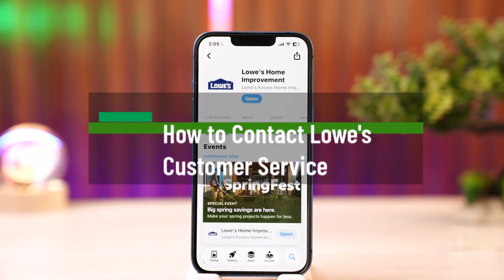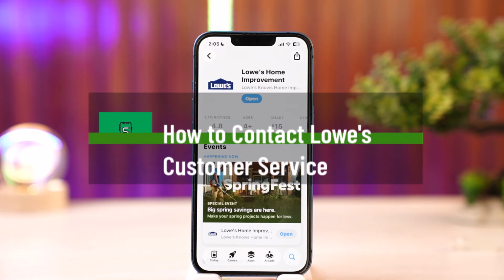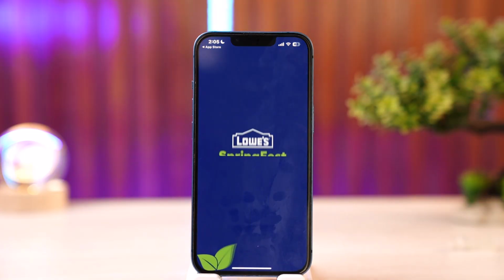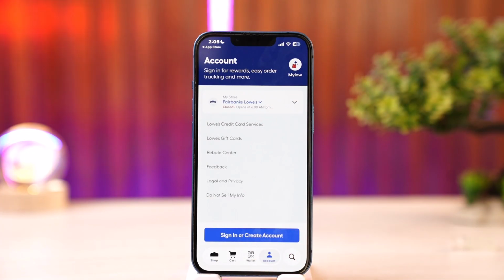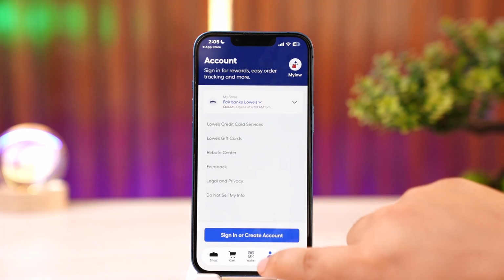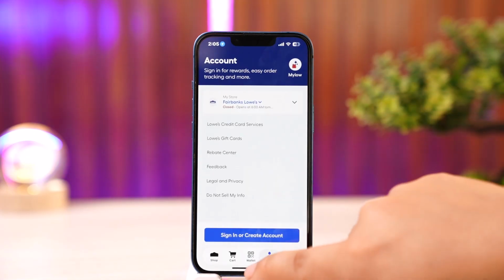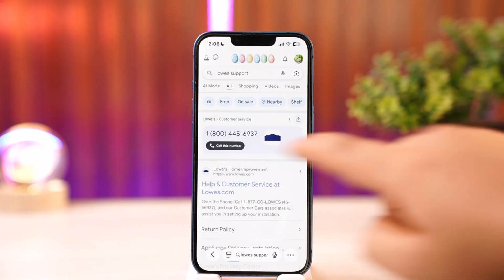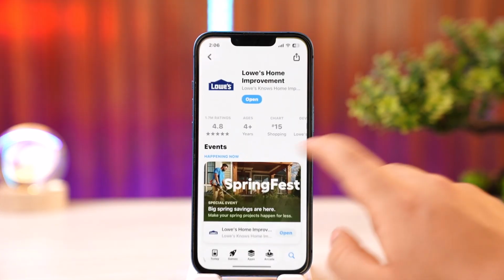How to Contact Lowe's Customer Service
Contacting Lowe's customer service in 2026 is the most effective way to resolve order discrepancies, schedule professional installations, or manage your home improvement budget with high-speed support. Because Lowe's has shifted toward a high-tech **Omnichannel Support** model, you can access assistance through traditional voice channels, integrated app features, or the new **Mylow AI Shopping Assistant**. Taking a proactive approach to communication is a necessary step to ensure your personal data remains shielded while you secure a high-quality resolution for your DIY or contractor needs.

The most direct and high-performance method for immediate assistance is calling the Lowe's Customer Care hotline at **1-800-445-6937**. Representatives are typically available 7 days a week from **8:30 a.m. to 7:00 p.m. ET** to handle general inquiries, returns, and delivery tracking. If you are dealing with high-value items like major appliances or specialized protection plans, it is a best practice to call the dedicated **Lowe’s Protection Plan** line at **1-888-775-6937**. For professional contractors managing large-scale procurement, utilizing the **Lowe’s Pro** support line at **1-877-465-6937** ensures you receive high-priority service tailored to business timelines.

In 2026, you can also leverage several high-speed digital channels for a more flexible support experience:
* **Mylow AI Assistant & Live Chat:** Accessible via the Lowe's app or **Lowes.com**, the **Mylow** assistant can handle over a million monthly queries regarding order status and product info. For complex issues, you can request a "Live Agent" during business hours (8 a.m. to 9 p.m. ET) for a high-quality, real-time conversation.
* **Text Support:** For a high-speed technical fix, you can text **TECH** to **79194** to connect with the **Lowe’s TechConnect** team, which specializes in troubleshooting smart home devices and Wi-Fi-enabled tools.
* **Social Media Support:** Reaching out to official Lowe's profiles on **X (formerly Twitter)**, **Facebook**, or **Instagram** is a high-performance way to escalate ongoing cases, as these teams often monitor customer sentiment to drive continuous service improvements.

To ensure the highest level of digital security, have your **Order Number**, **MyLowe’s Rewards ID**, and any relevant photos of damaged items ready before initiating contact. Taking these proactive steps keeps your project management organized and your financial transactions secure.